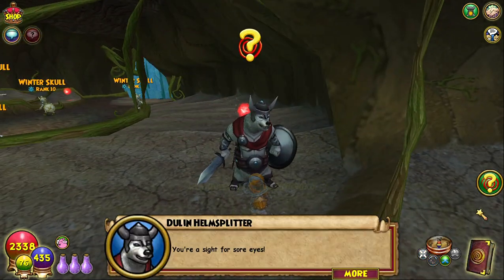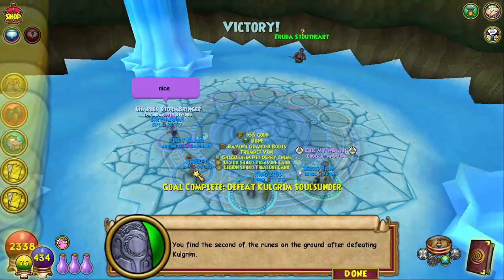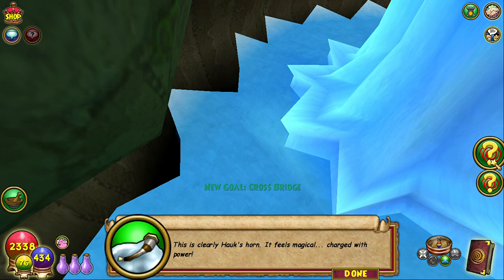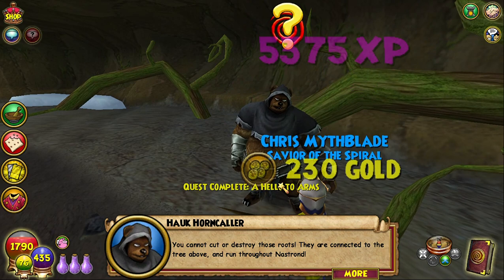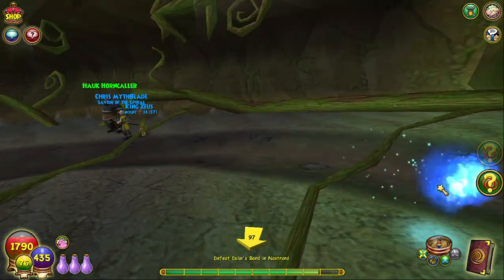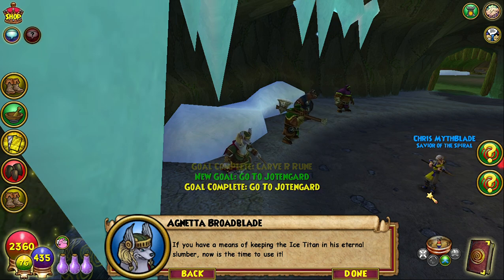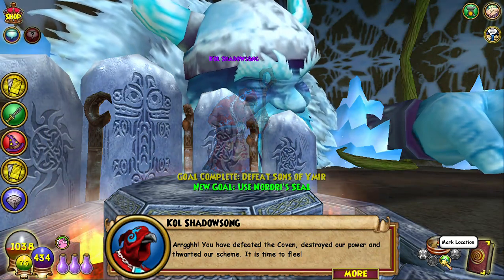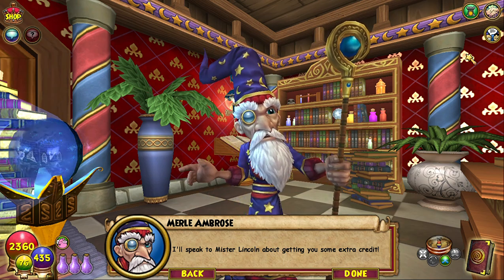Wizard101 Myth Playthrough Ep 84: Nastrond Dungeon!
(No Commentary)
Welcome to episode 84 of the myth playthrough of wizard101!
Finale of Grizzlehiem & Wintertusk! Next episode starting Arc 2 beginning Celestia. Battles will be a little bit tough, but I'll use my other myth to help especially tougher dungeons that can kind of take a while. I can't solo everything, but I'll do the best as I can.

Click on the LIKE button for more Myth Playthrough videos.

The LEGEND